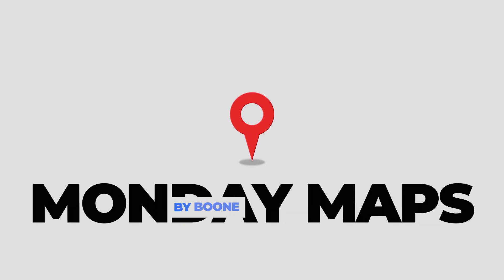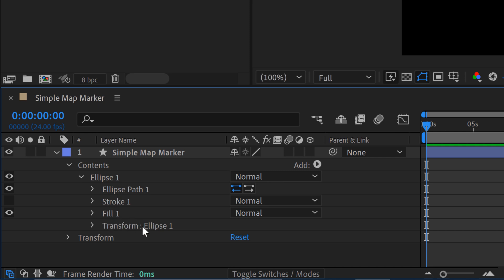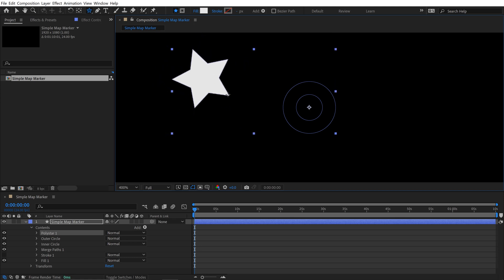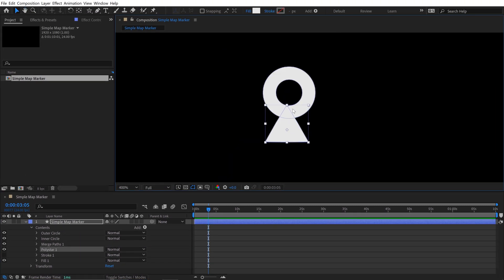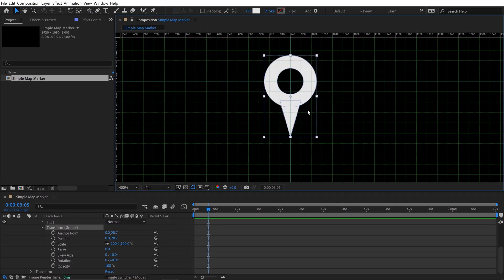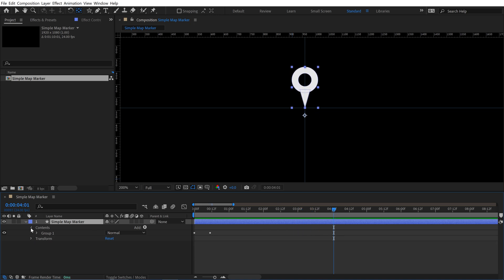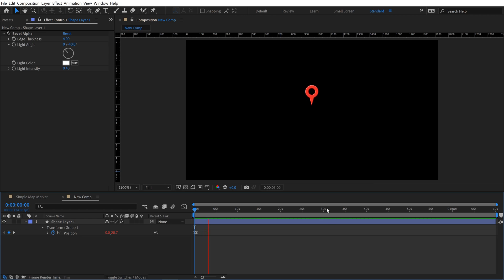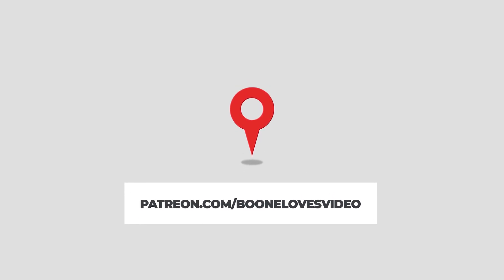Create and Animate a Map Marker in Adobe After Effects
Here's how to create and animate a simple map marker inside of Adobe After Effects. Use animation presets to create your own library of custom map markers.

Get ANIMATION PRESETS and PROJECT FILES!

0:00 Intro
0:22 Patreon!
0:44 Getting Started with Shapes
2:49 Merge Paths
4:04 Add the Bottom Arrow Polystar
5:18 Custom Guides
7:07 Convert to Bezier Path
7:46 Perfectly Placing Vertices
8:14 Animate the Bounce
10:09 Reposition Anchor Point
11:13 Bevel Alpha Edges
11:35 Create an Animation Preset
12:17 Create and Animate a Shadow
15:06 Final Animation